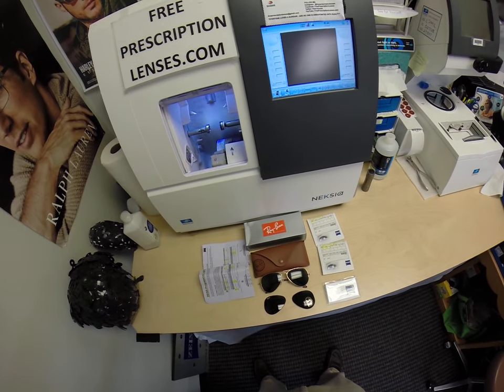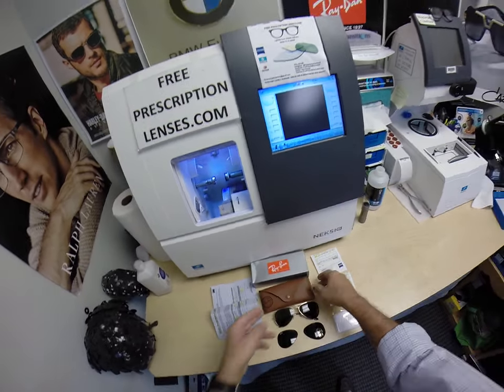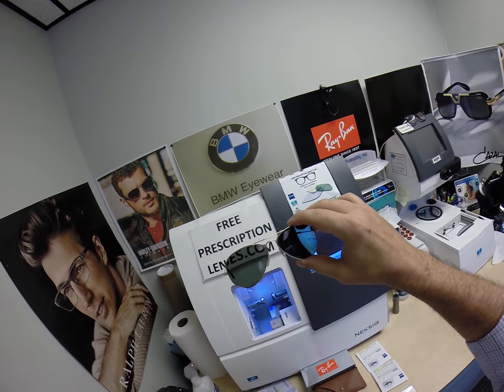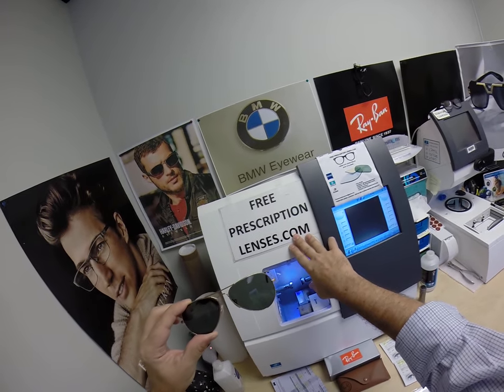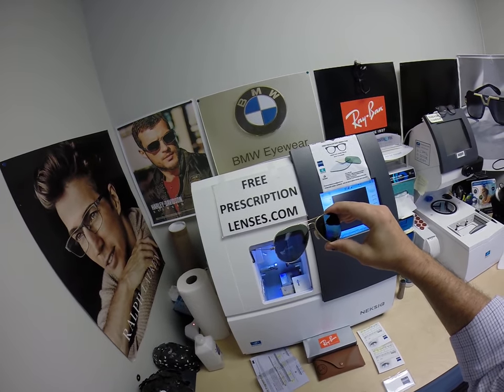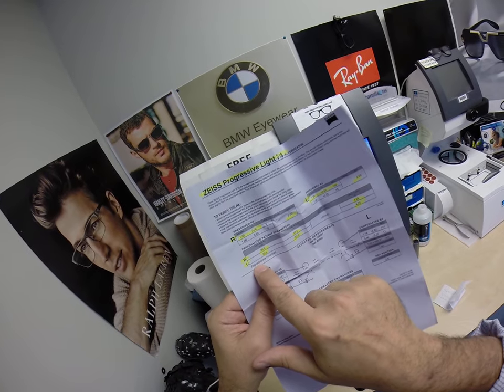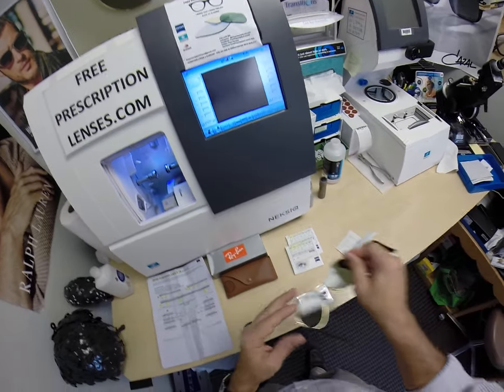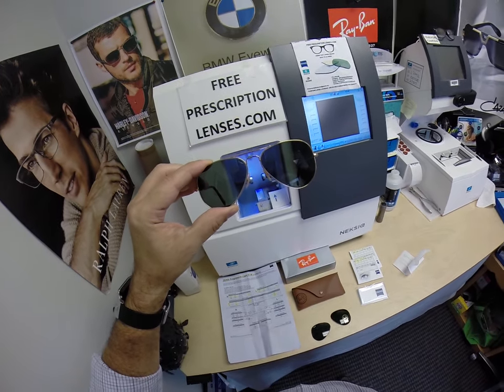Unapologetic Ahole's RayBan 3025 "Biden" Aviator with Zeiss Progressive G-15 Polarized Lenses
Watch as I show you Instagrams own UnapologeticAhole 's RayBan 3025 Aviator with his unbreakable Rx Zeiss Light D digital free form progressive polarized G-15 lenses. These are the same frame that Joseph Biden #46 wears.